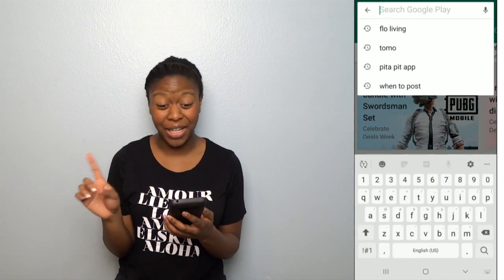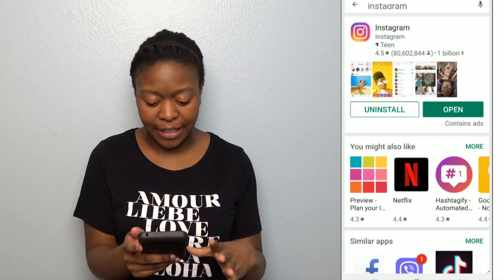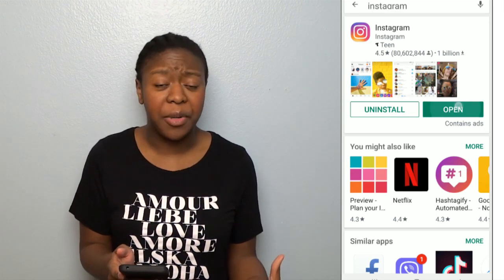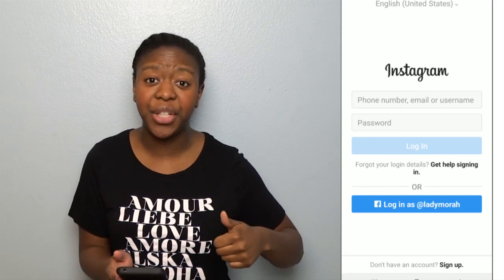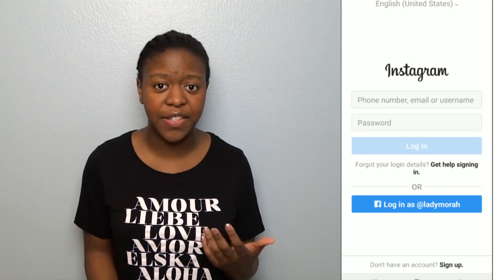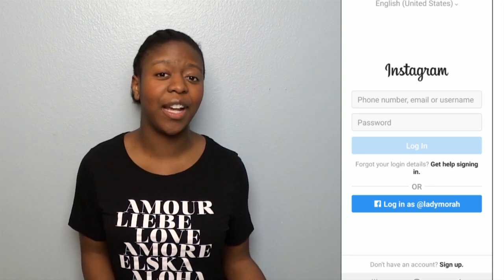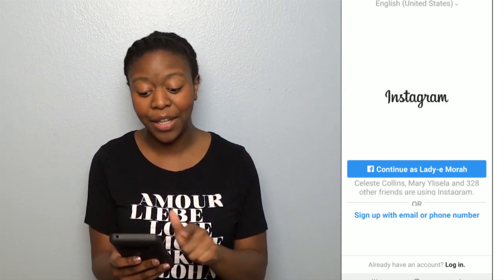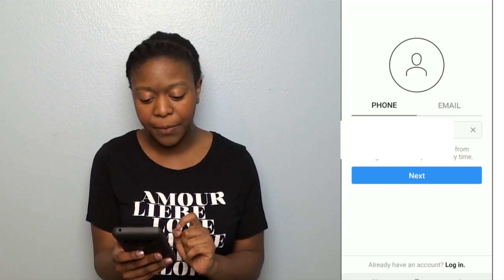How Instagram Works - Set up Your Instagram Account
Get ready because in this video we're going to take you through the first steps of setting up your Instagram profile.

The Instagram tips and tricks you'll need to get started on Instagram.

If you've ever wondered how to start a business on Instagram you're in the right place. We have some awesome videos you don't want to miss!!

Editing software